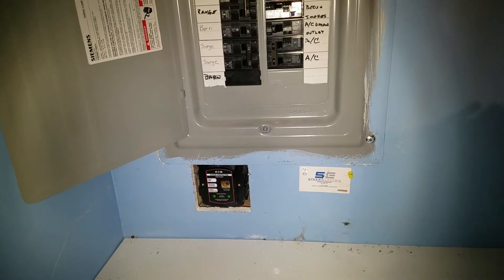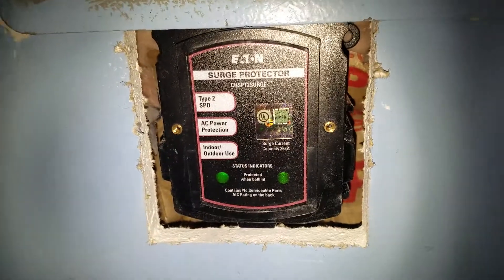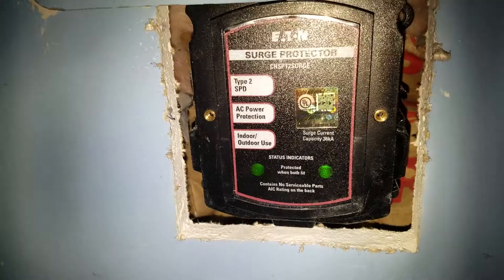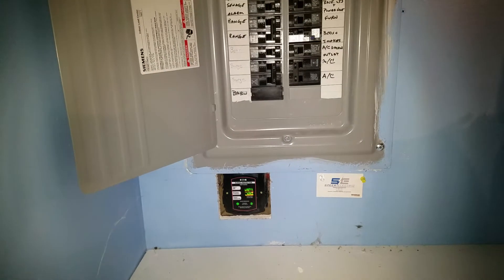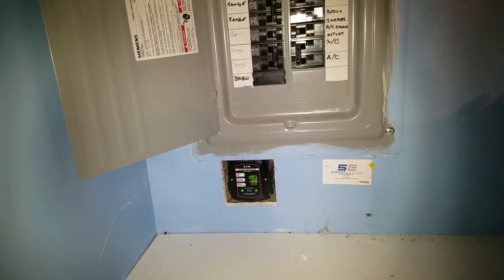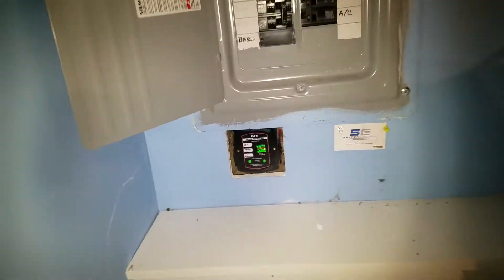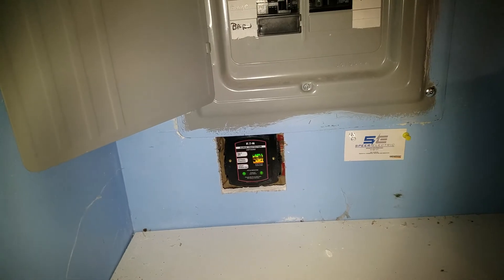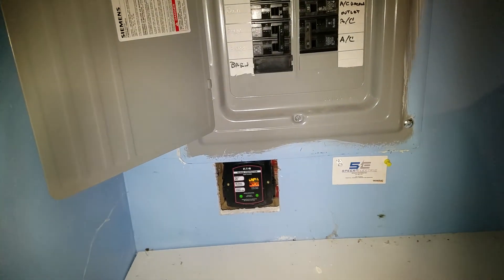Whole house surge protector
Today I got a surge protector to put into the house to be able to play and watch TV During a severe lightning storm.